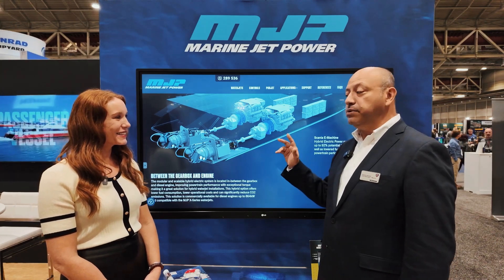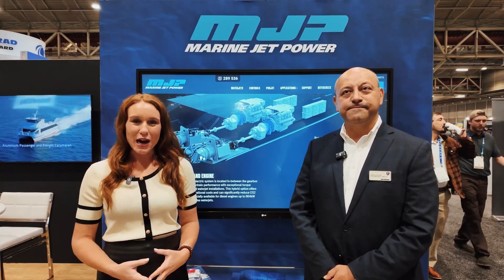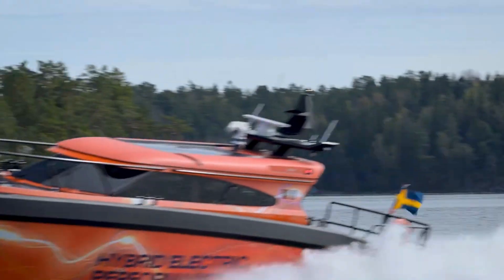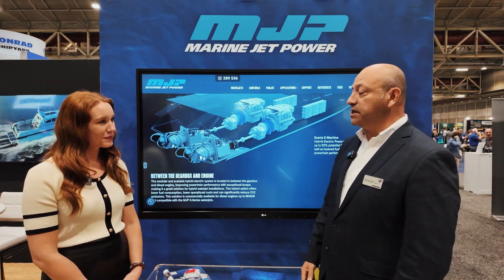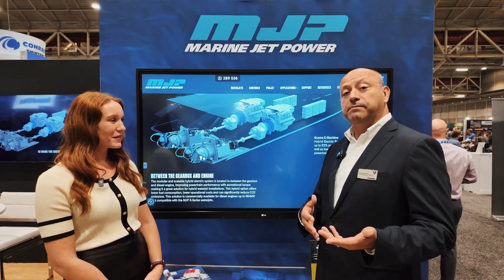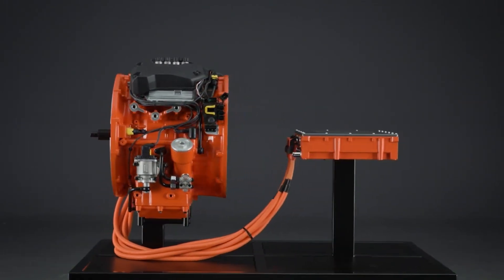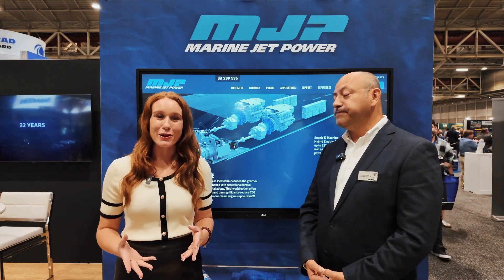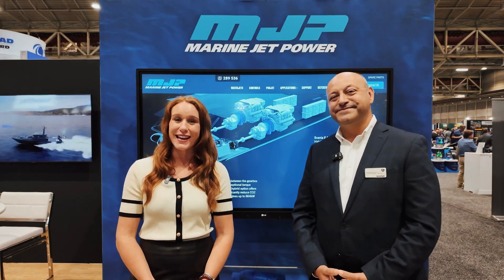How Hybrid Electric Waterjets Work - Scania E-Machine - MJP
In this video, Alberto Alcalá from @Scaniausa shows how we transformed a conventional diesel-powered setup into a hybrid electric vessel, using the Scania E-Machine with MJP waterjets - The Marell M17.

You'll see firsthand why this combination is becoming the go-to solution for modern vessel electrification. The seamless integration between Scania's innovative E-Machine and MJP's proven waterjets delivers exceptional performance while reducing environmental impact.

Perfect for naval architects, boat builders, and marine engineers looking to embrace hybrid technology.

Ready to electrify your vessel?